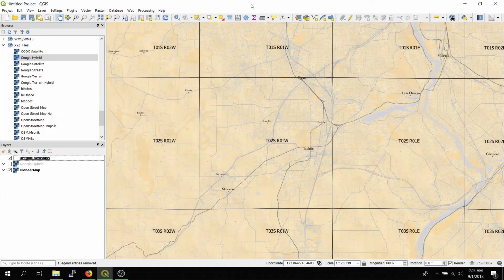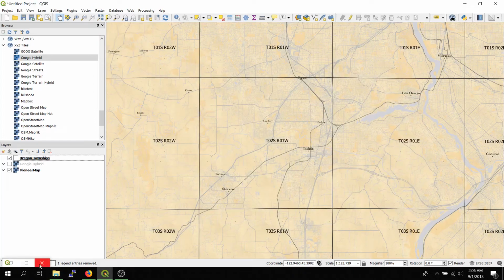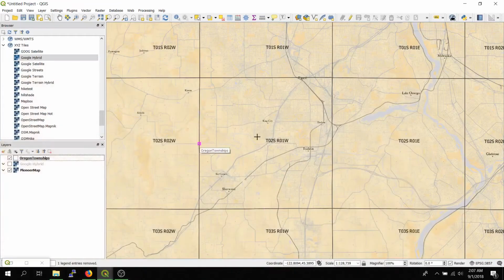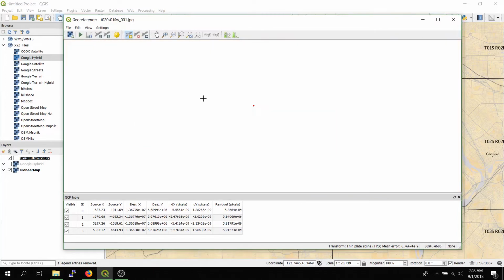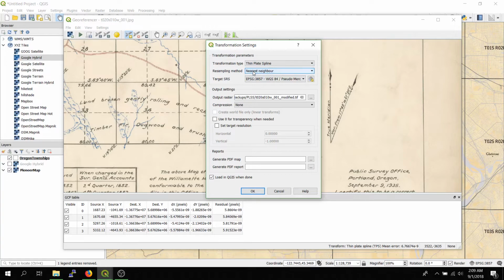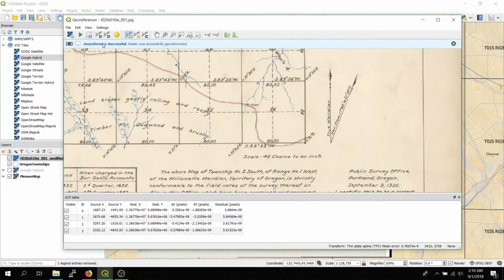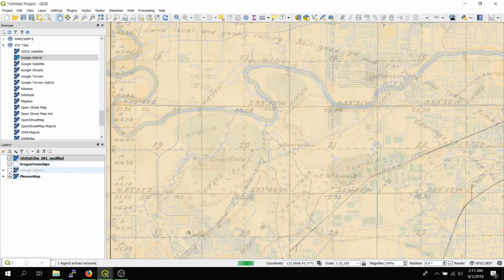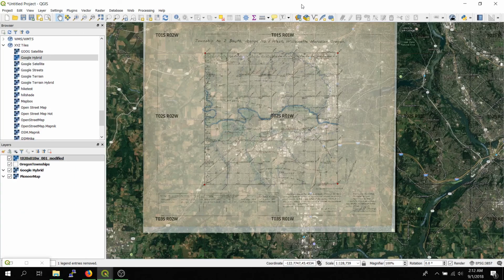QGIS 3.2: Georeferencing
This video shows how to use the Georeference GDAL plugin for QGIS 3.2.